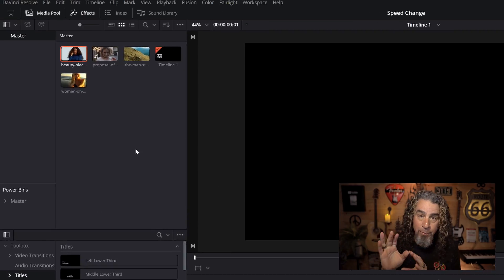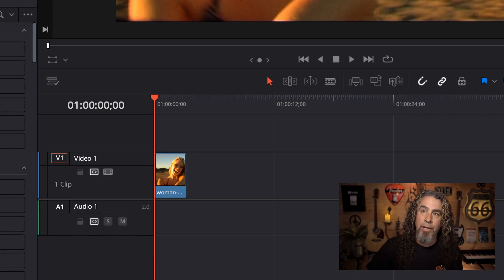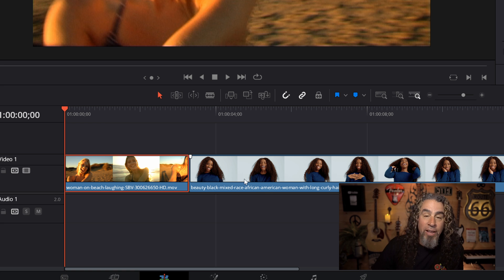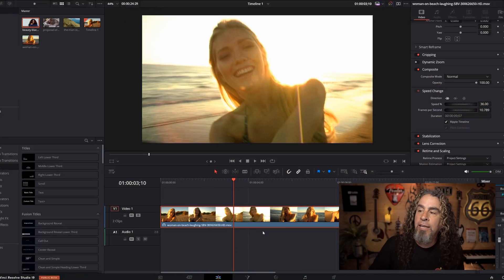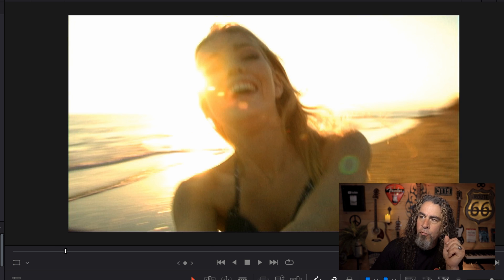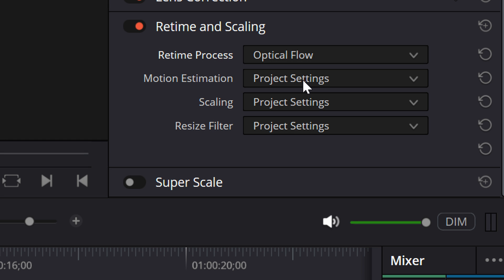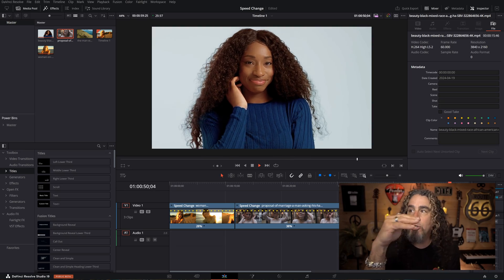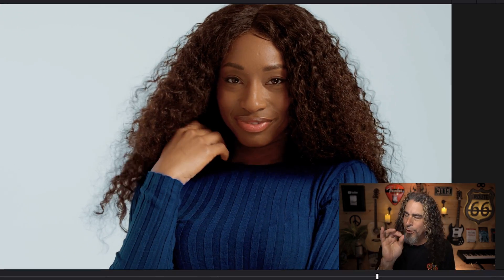Speed Up & Slow Down your Footage the RIGHT Way! - DaVinci Resolve